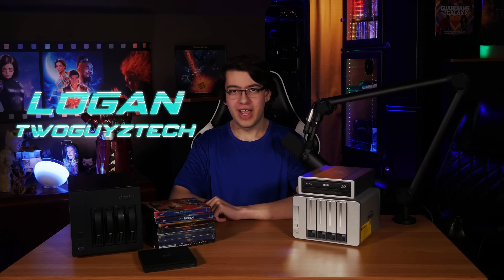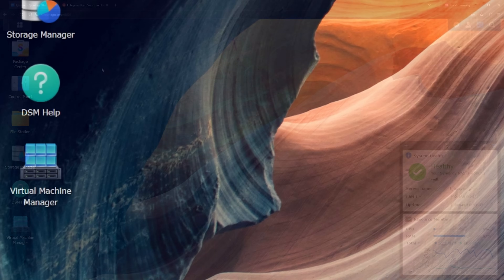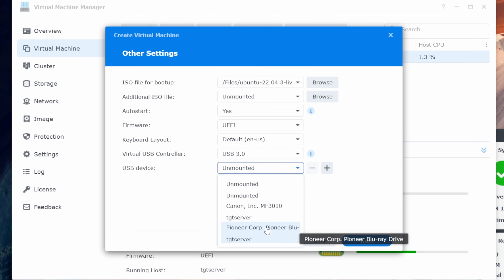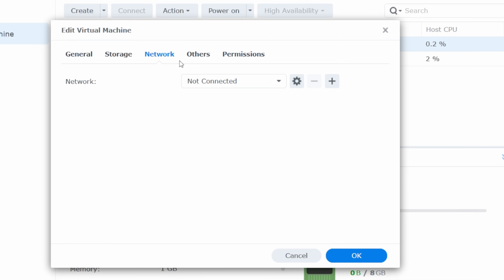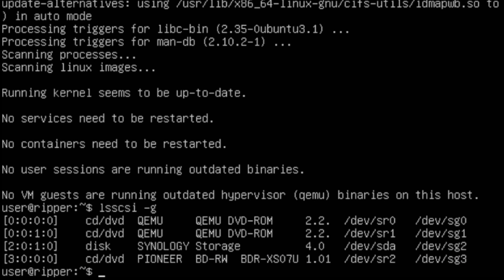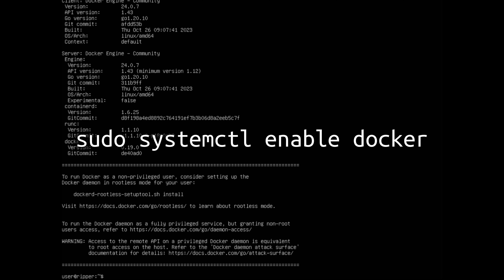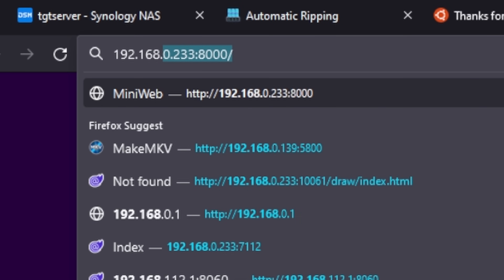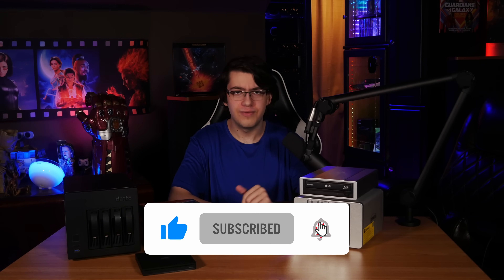AUTOMATED 4K Dolby ATMOS UHD Streaming | How To Rip 4K Blu-rays Ripping Guide!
📦 Check out the LG WH14NS40 Internal SATA Blu-ray Drive on Amazon

makemkv.sh file:

    --name=makemkv \
    -p 5800:5800 \
    -v /docker/appdata/makemkv:/config:rw \
    -v /home/user:/storage:ro \
    -v /mnt/nas/output:/output:rw \
    -e AUTO_DISC_RIPPER=1 \
    -e AUTO_DISC_RIPPER_EJECT=1 \
    --device /dev/sg3 \
    jlesage/makemkv

docker-makemkv.service file:

[Unit]
Description=MakeMKV container
Requires=docker.service
After=docker.service

[Service]
Restart=always
ExecStart=/usr/bin/docker start -a makemkv
ExecStop=/usr/bin/docker stop -t 2 makemkv

[Install]
WantedBy=default.target

tags, tag